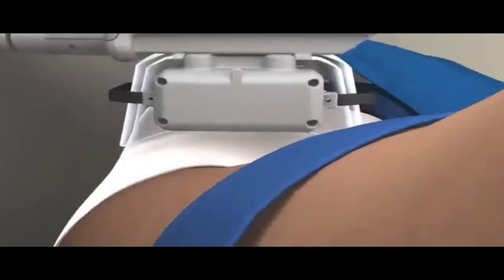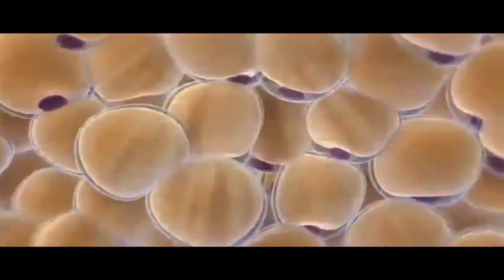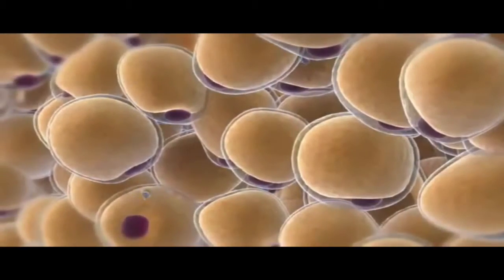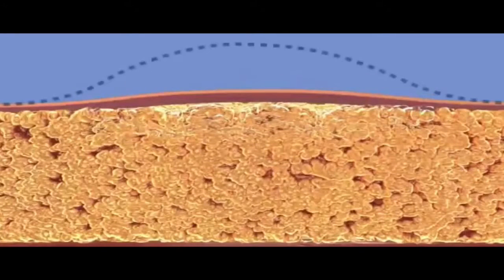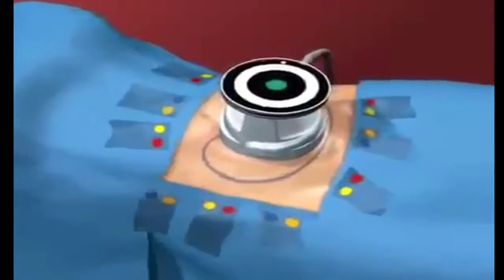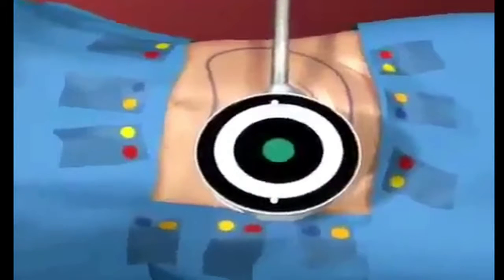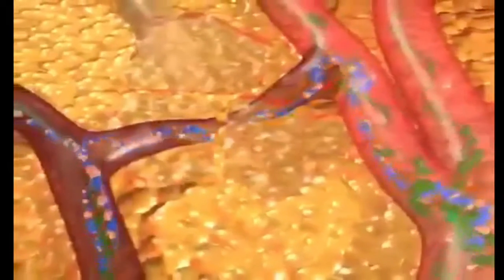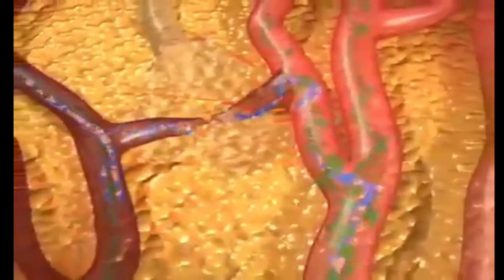Desktop Cryolipolysis machine